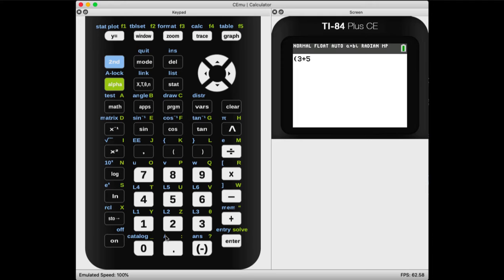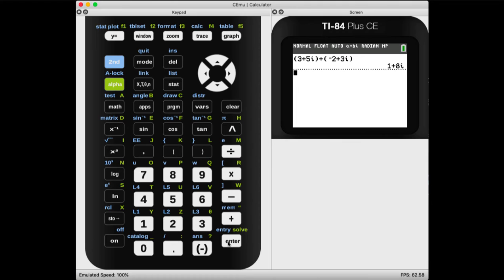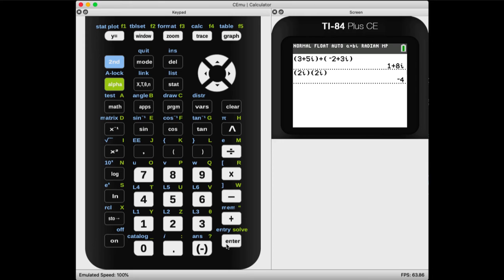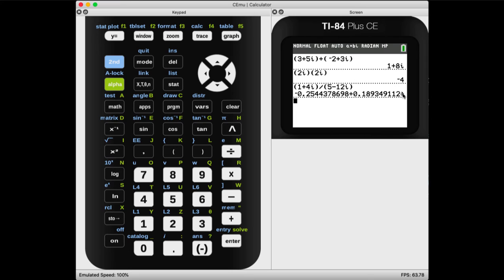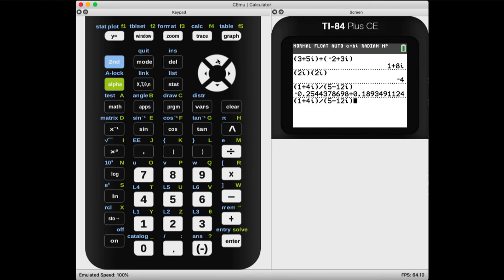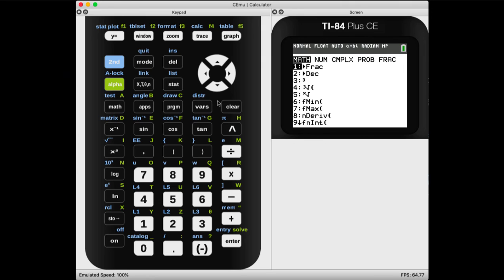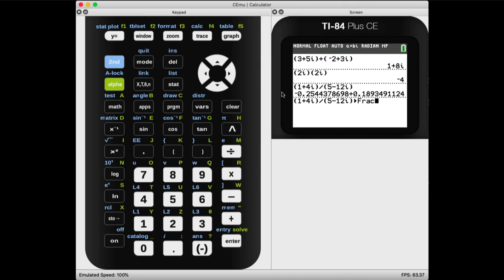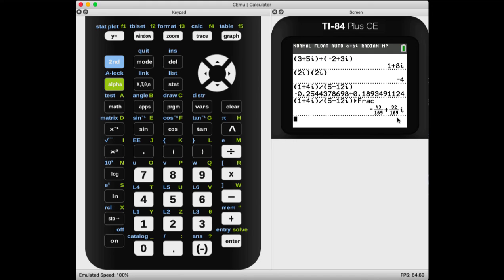Calculator Tip - Complex Numbers